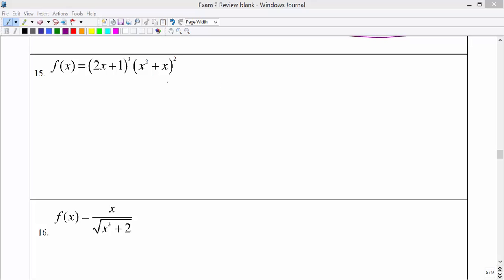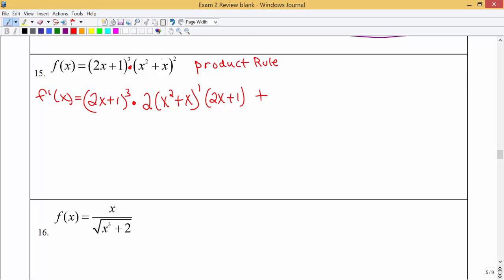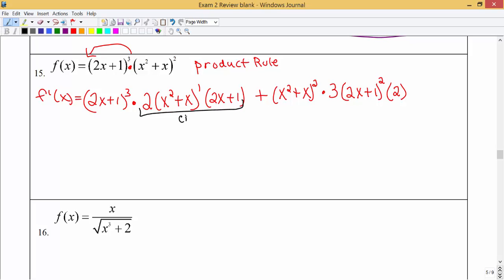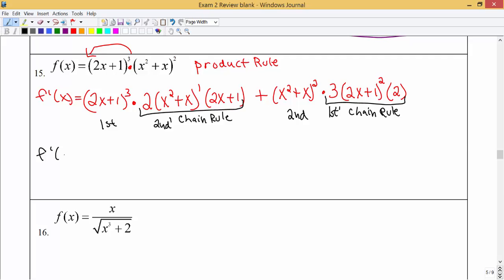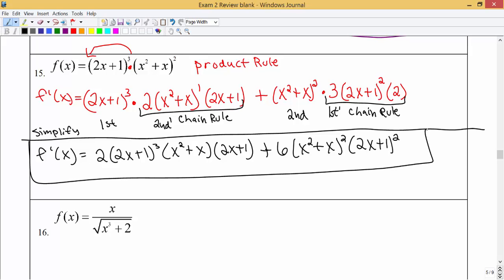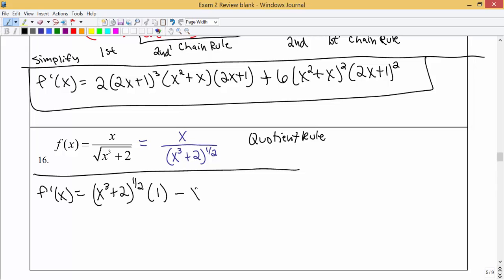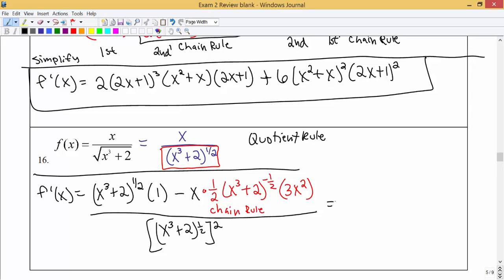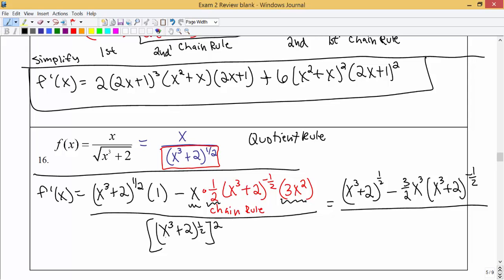1325 Exam 2 Review #15-16